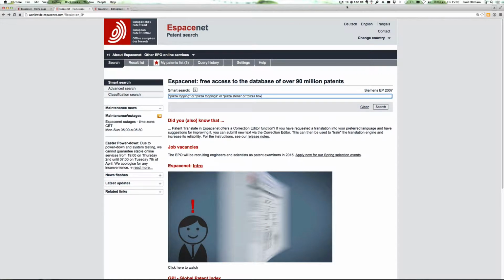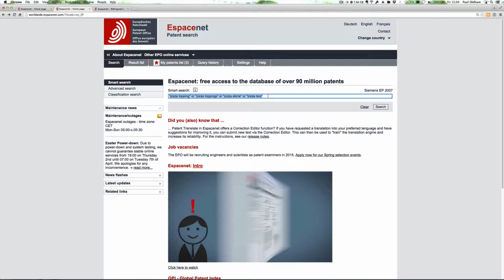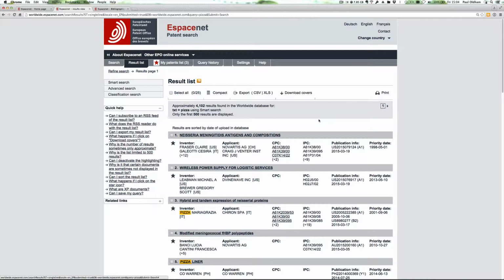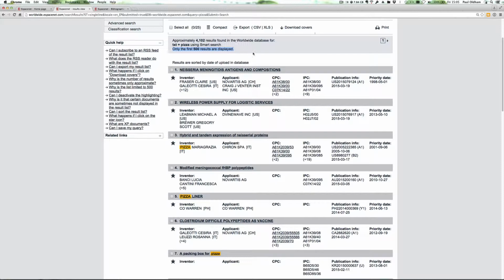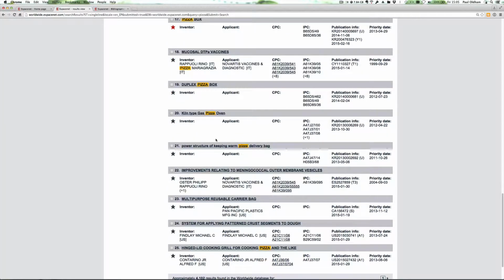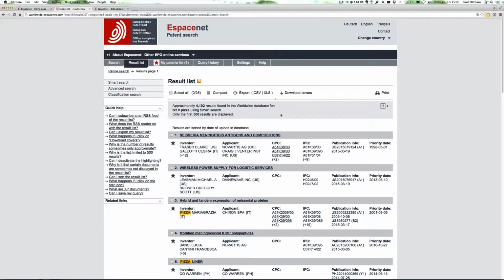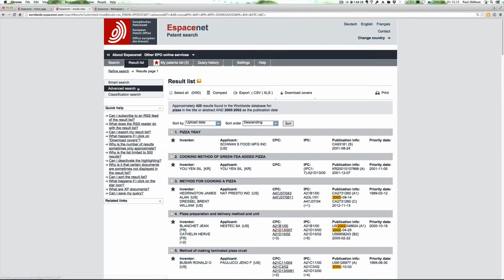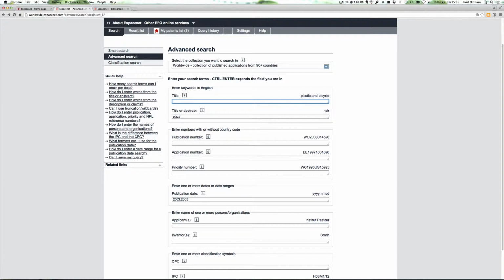Obtaining Patent Data: Limiting Data by Year in espacenet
A brief introduction to limiting data by year in espacenet and downloading the results. Part of the open source patent analytics series